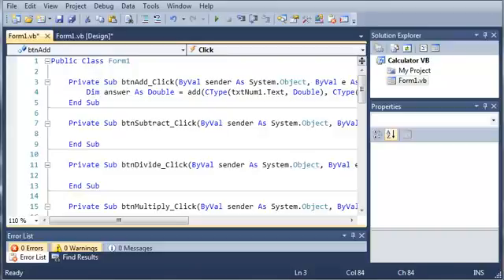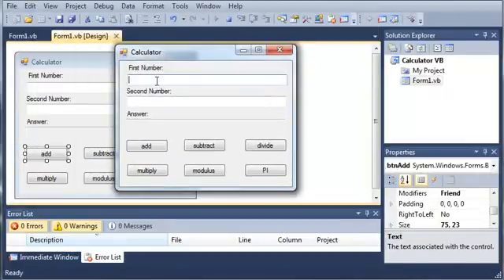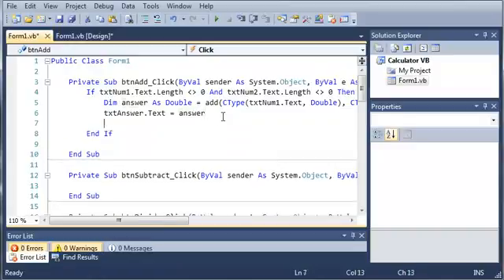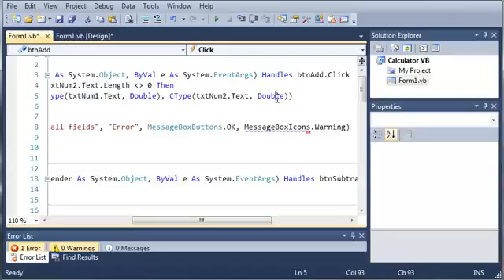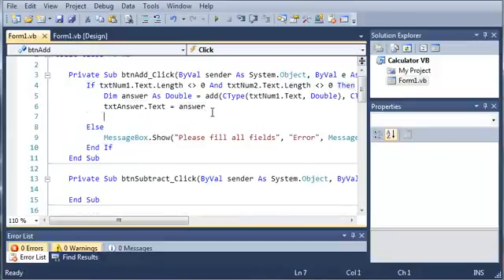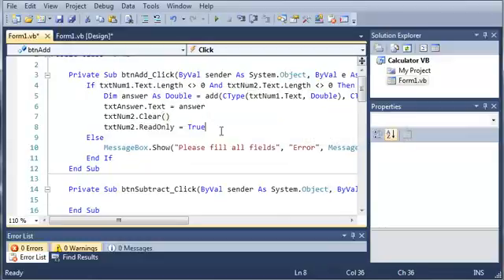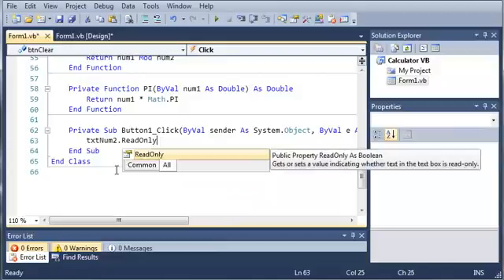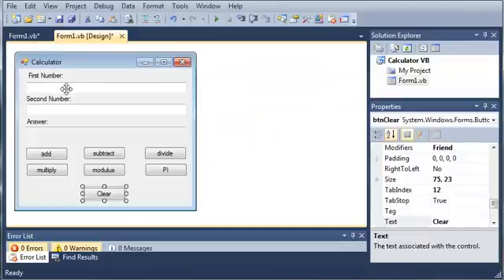Visual Basic - 56 - Calculator Part 3